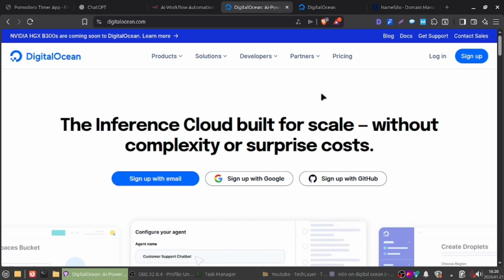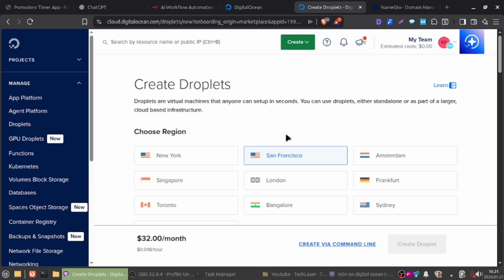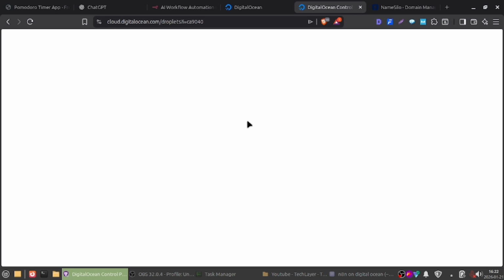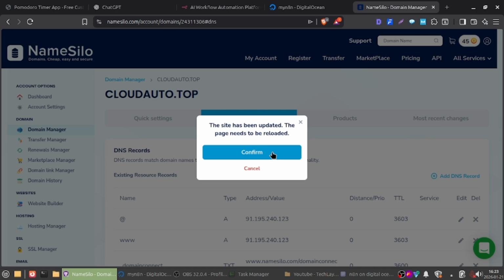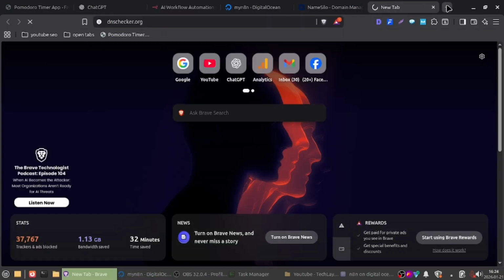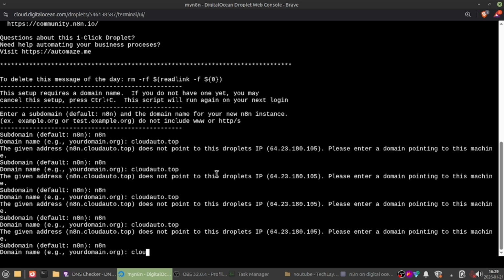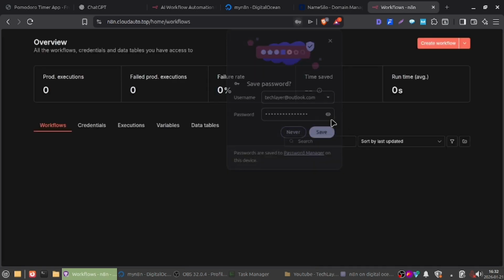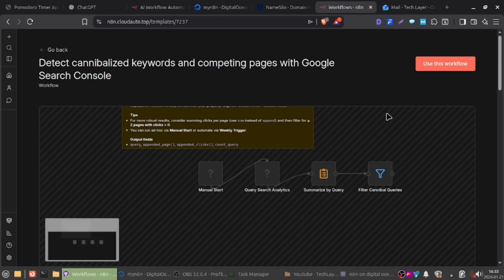How to Self Host n8n for FREE on Digital Ocean ($200 free credit)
Timestamps:

00:00 Introduction & overview
00:17 Sign up for DigitalOcean ($200 free credit)
00:45 DigitalOcean Marketplace
02:33 Choose a subdomain
02:53 Add DNS record in NameSilo
03:44 Check DNS propagation
04:52 Access n8n in browser
05:11 Create n8n account

In this video, I’ll show you step by step how to self-host n8n on DigitalOcean for free using their $200 free credit.

We’ll set up a VPS, configure DNS, and deploy n8n so you can run powerful automation workflows with full control, better privacy, and zero monthly cost (within the free credits).

This tutorial is perfect for beginners and anyone who wants to avoid managed automation platforms while keeping their workflows scalable and secure.

✅ What you’ll learn in this video:

How to get $200 free DigitalOcean credit

How to create and configure a DigitalOcean VPS

How to point a custom domain to your server

How to self-host n8n on DigitalOcean

How to access and start using your n8n instance

No workflow execution limits

Lower long-term costs

Better customization and flexibility